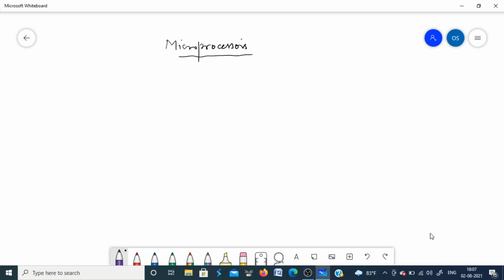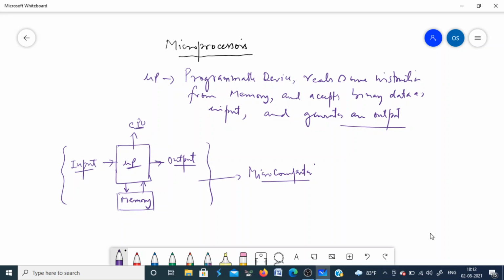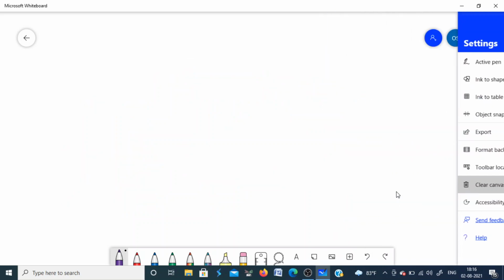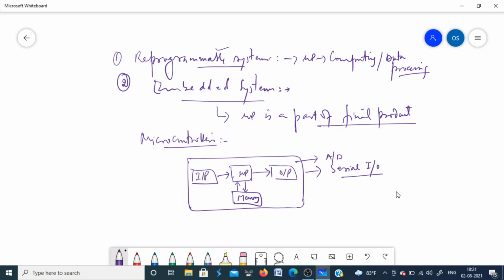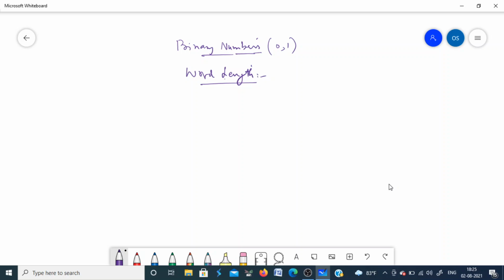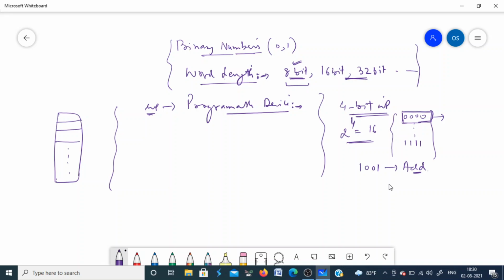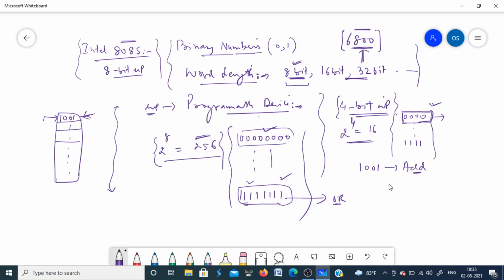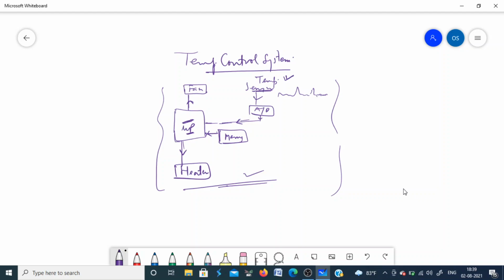Introduction to Microprocessors